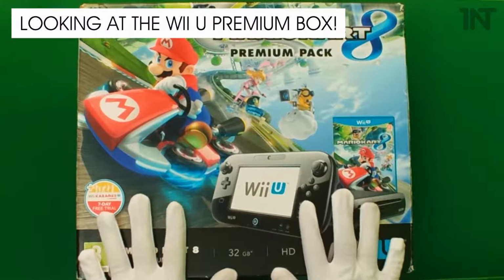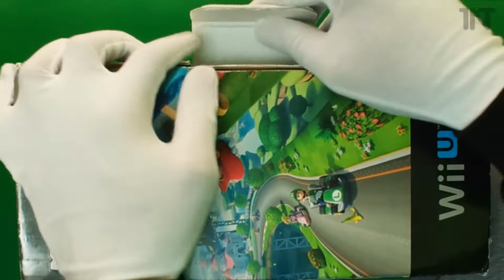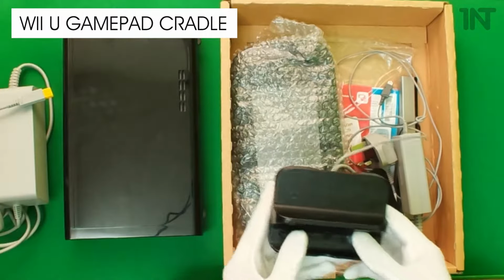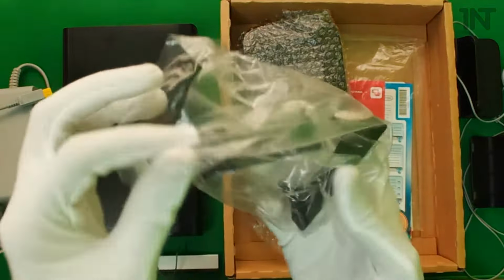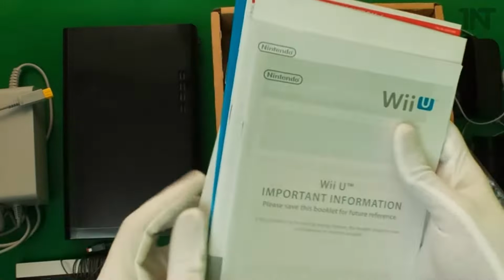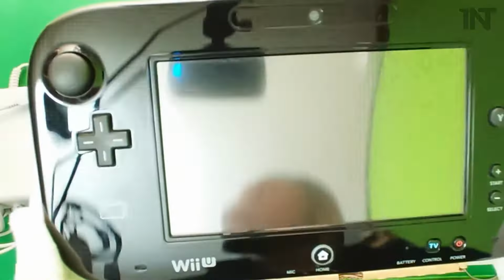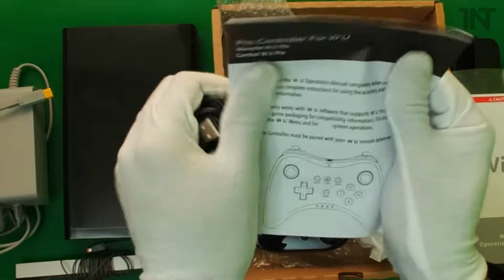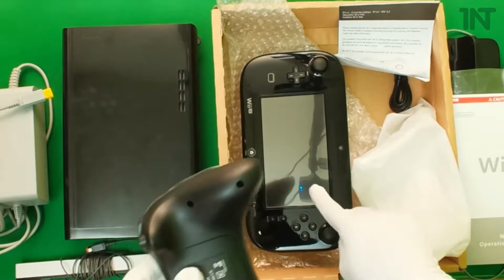Wii U Premium Pack Unbox - A Good Buy for 2022?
Since Nintendo is shutting down the Virtual Console next year, I decided to buy a Wii U Premium Pack Console from eBay & unbox it in 2022 for your viewing pleasure! Not a bad pre-owned I'd say!

🔖Timestamps
0:00 Unboxing the Wii U Premium Pack!
0:23 Looking at the Wii U Premium Box!
1:07 Wii U Premium unboxing begins!
1:42 The Wii U out of the box!
1:55 Wii U AC Adapter Fat-boy Brick!
2:13 Wii U Console!
3:08 Wii U GamePad Cradle
3:23 Sensor Bar
3:34 Wii U GamePad Stand
3:40 Wii U Console Stand
3:56 Wii U Documentation
4:23 Wii U Quick Start Guide
5:23 Third-Party Pro Controller for Wii U
5:34 Wii U GamePad
7:19 Wii U Pro Controller Unbox
7:58 Closer look at the Pro Controller
8:55 Other Wii U Video Suggestions!